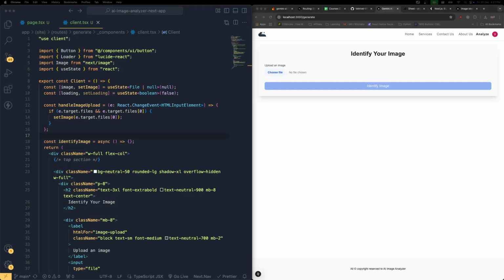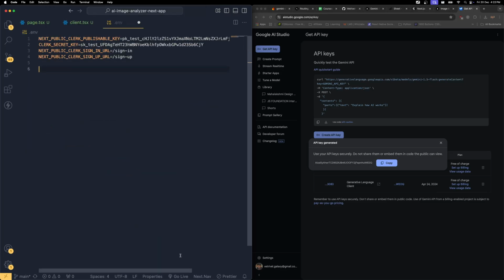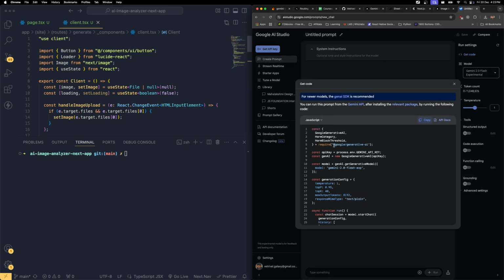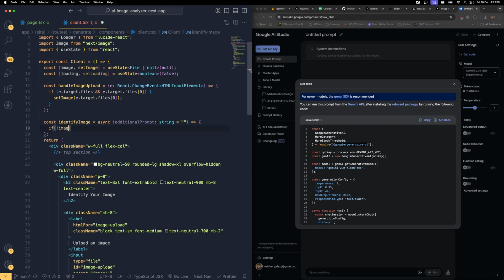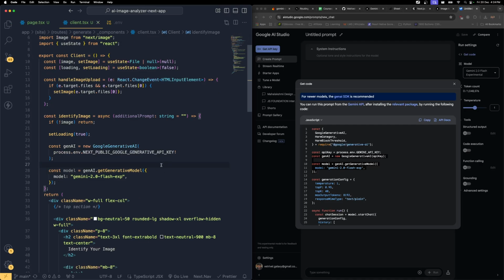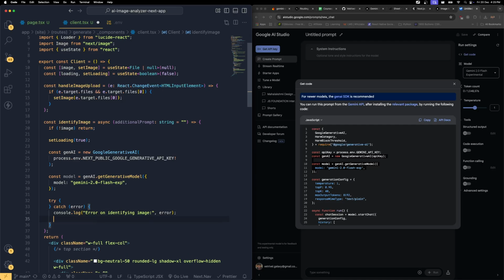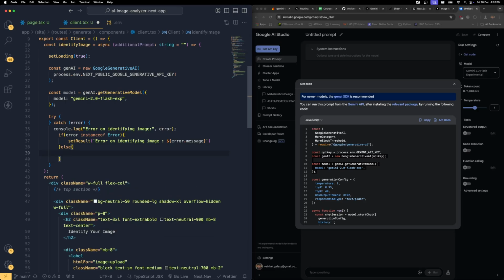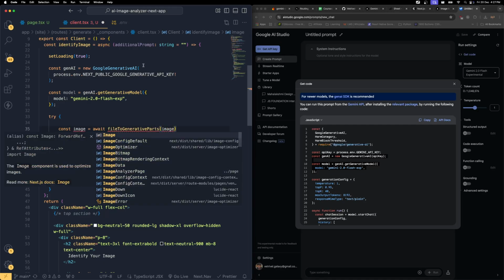🤖 AI Image Analyzer Development Part 17 – Integrating AI Models for Real-Time Image Analysis! 🧠📸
🔥 Welcome to Part 17 of the AI Image Analyzer Development series! In this game-changing episode, we’ll integrate a real AI model into your application, enabling users to upload images and receive live, intelligent insights. Whether it’s OCR, object detection, or image classification, this is where your app becomes truly “smart.”

We’ll walk through building a backend API endpoint, connecting it to a lightweight AI model (e.g. Tesseract.js or a Python Flask server), and displaying the results directly in the UI.

✅ What You’ll Learn in This Video:
✔️ Setting up a backend API route to handle image analysis requests
✔️ Integrating an AI model (e.g. OCR or custom classifier) for processing images
✔️ Sending uploaded images from the frontend and receiving results
✔️ Displaying structured AI output in the Identify Image section
✔️ Handling loading states, errors, and feedback in real-time

💡 Why This Step Matters:
🔹 Turns your static UI into a fully interactive AI-powered experience
🔹 Adds practical functionality for use cases like receipt scanning or image labeling
🔹 Establishes the foundation for expanding to more powerful ML models

In Part 18, we’ll add AI analysis history tracking, allowing users to review their previous results and uploads.